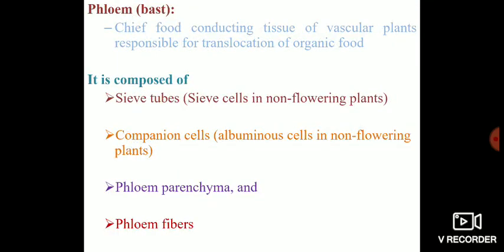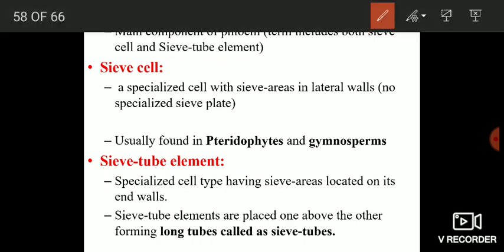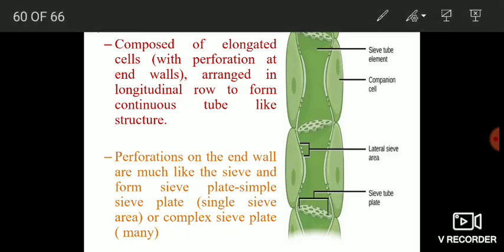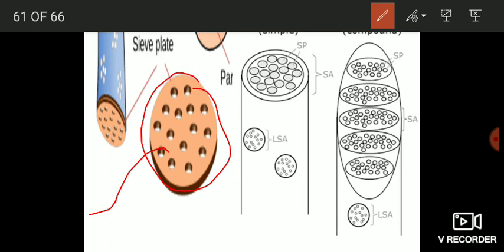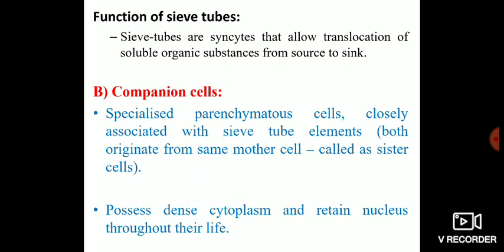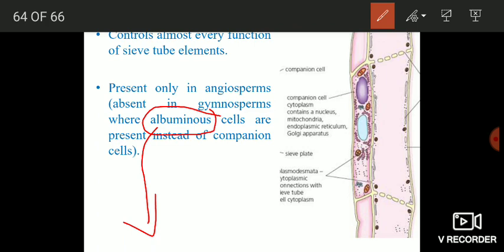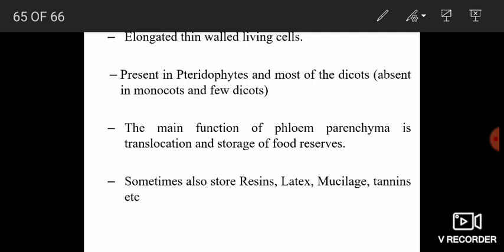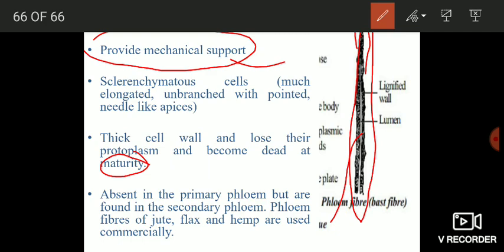Complex permanent tissue (phloem)... Class 11th